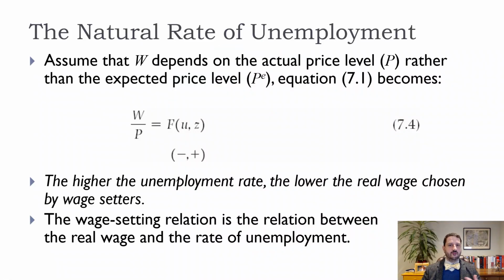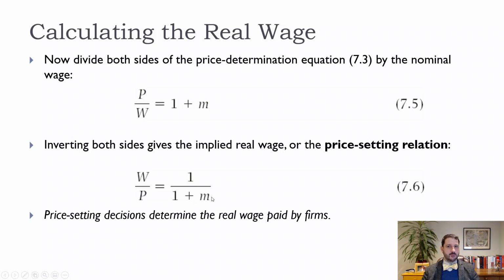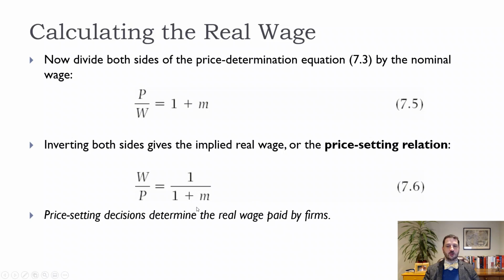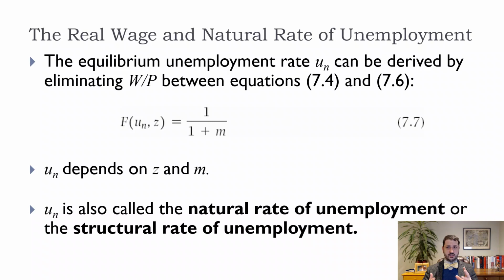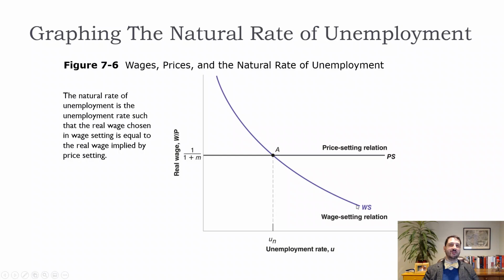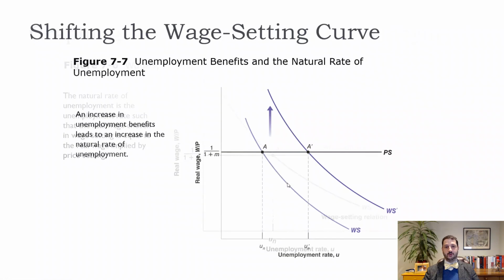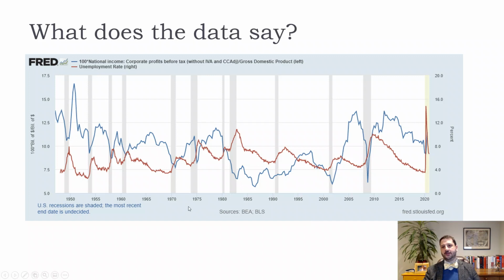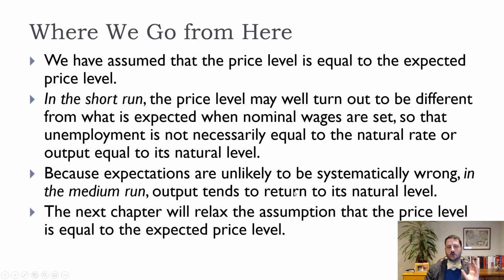Macro-Ch7-The Natural Rate of Unemployment